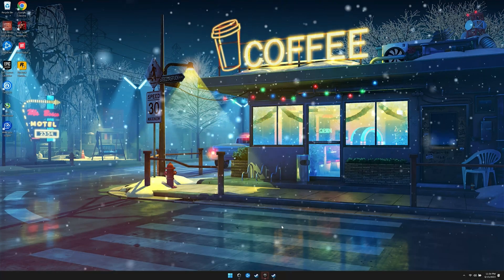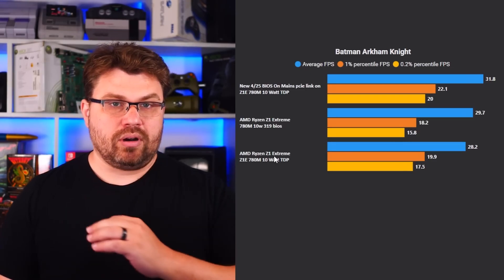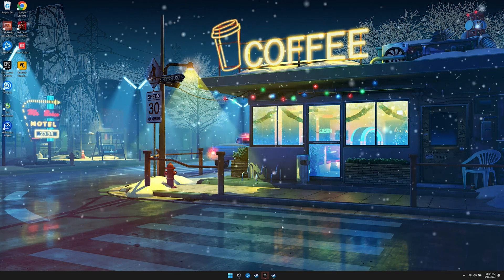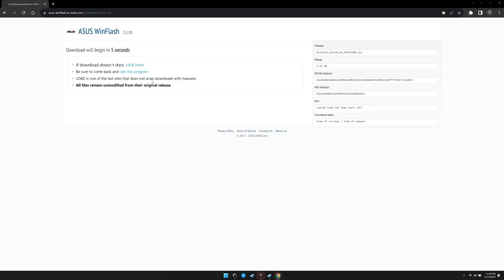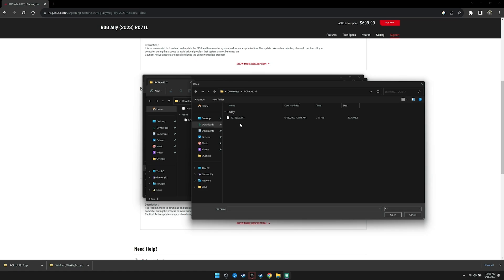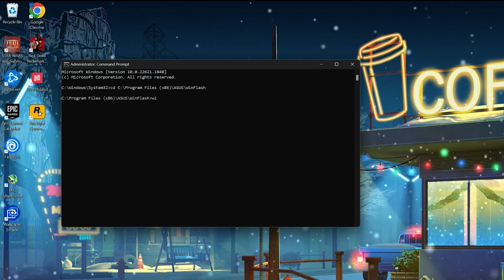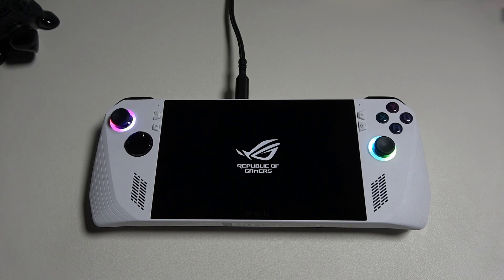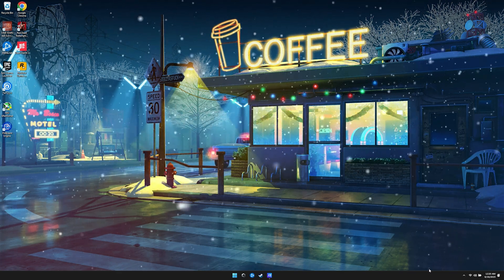ROG Ally Tips: How to Roll Back a BIOS Update | Avoid BIOS 319 Performance Issues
Today we are taking a look at how to roll back a BIOS update. You may have heard that the recent BIOS 319 update has negatively affected performance on the ROG Ally. It is advised that you avoid this update until the next update. If you are like me and have already updated and want to roll back to the previous BIOS 317, here is an easy step-by-step guide on how to do so.  If you have any questions or need assistance, feel free to drop by our Discord server. Link is in this description. 👆

Timestamps:
0:00 - Intro
1:22 - Download Asus Winflash
1:42 - Download the 317 BIOS
2:07 - Enable Rollback in Command Prompt
2:37 - Load the 317 BIOS in Winflash
2:52 - BIOS Rollback Begins
3:07 - Disable Auto Update
3:18 - Conclusion

▶ Baseus 65w 20,000mAh Powerbank:

▶ Sabrent PCIe Gen 4 2230 NVME 2.0TB SSD:

▶ Jarlink Dual Laptop Stand

▶ ASUS - ROG XG Mobile eGPU Dock - AMD Radeon RX 6850 XT Laptop GPU (Best Buy):

▶ ASUS - ROG XG Mobile eGPU Dock - AMD Radeon RX 6850 XT Laptop GPU (ASUS eStore):